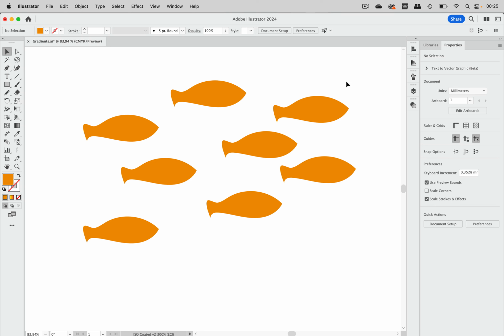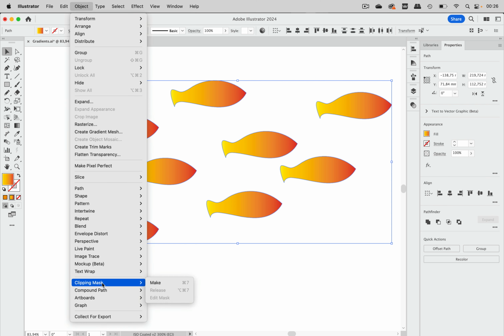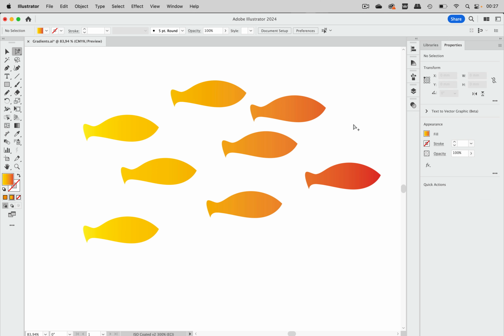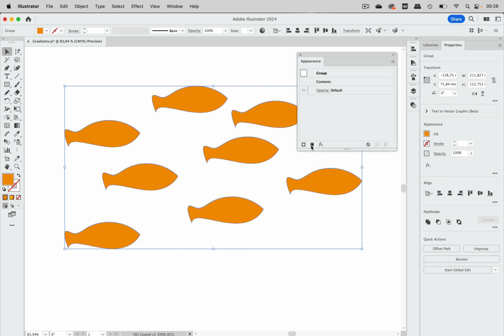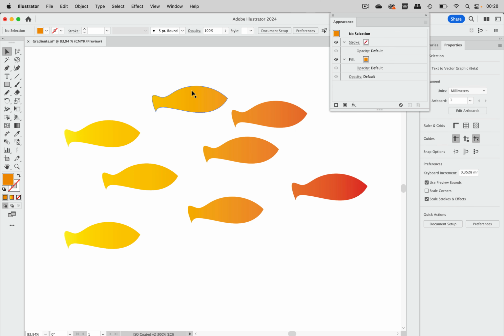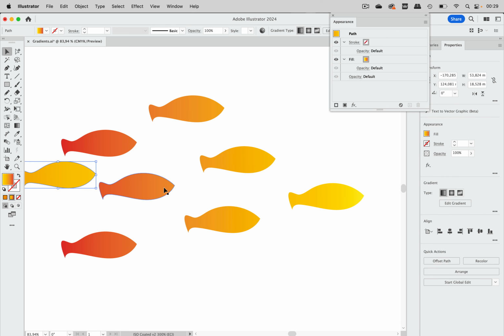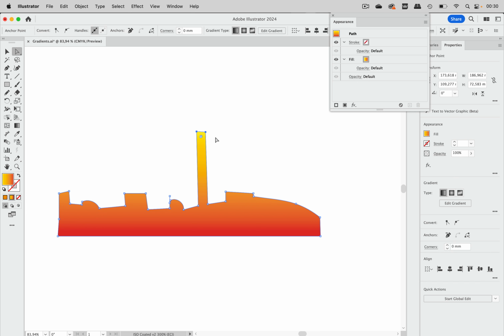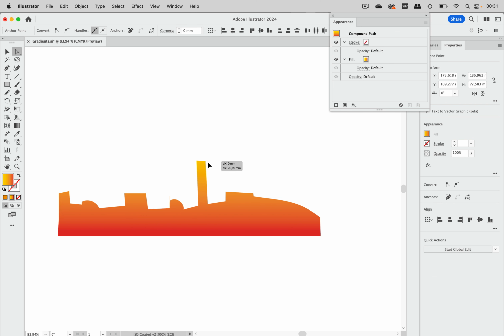How Gradients Work On Multiple Objects In Illustrator (And How To Cheat With Single Objects)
How to apply and unify gradients over multiple objects and how explicitely not to do that.